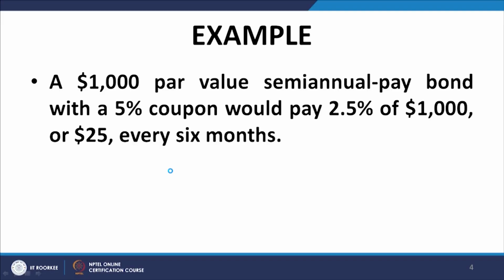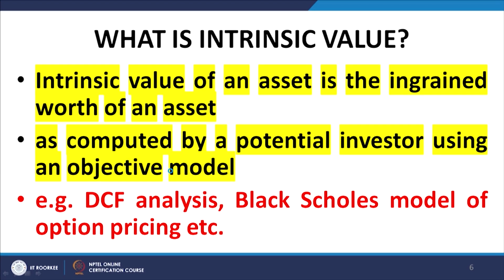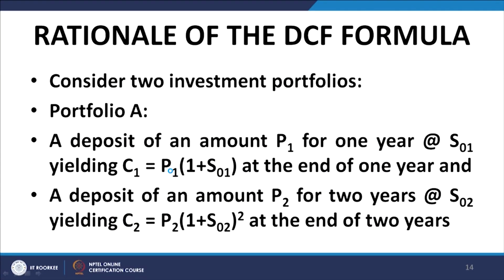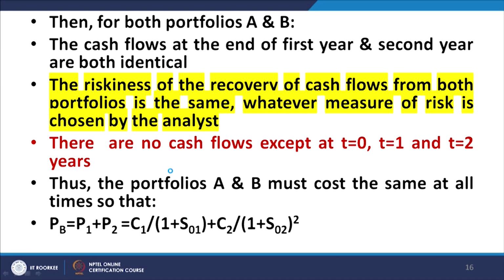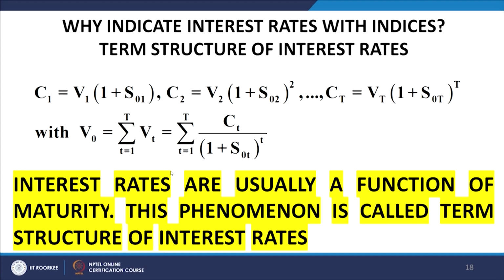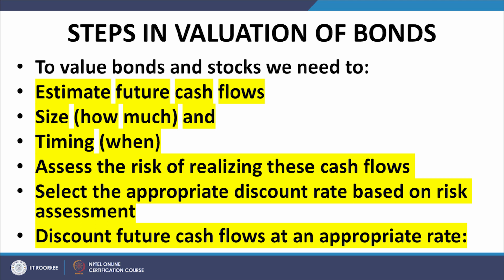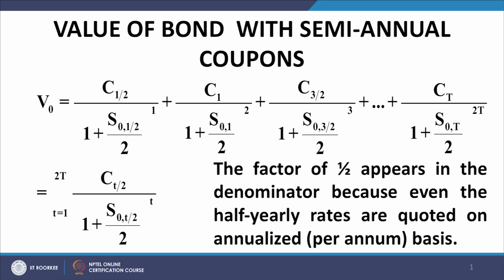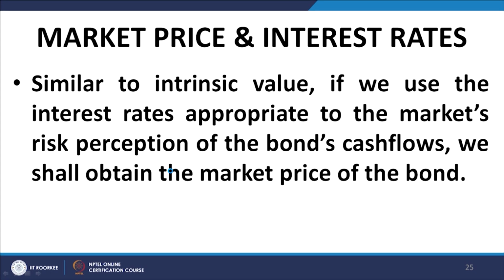Lecture 10: Intrinsic Value of Bonds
Computation of intrinsic value of bonds is explained.